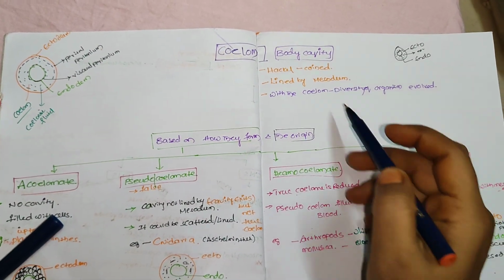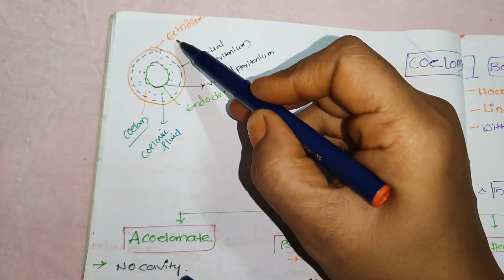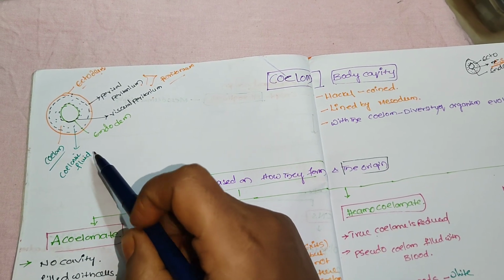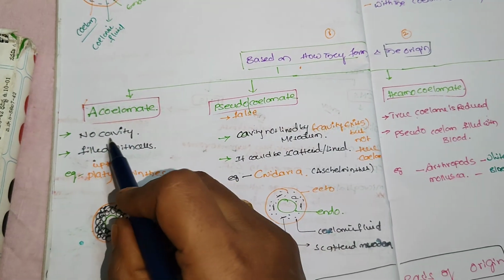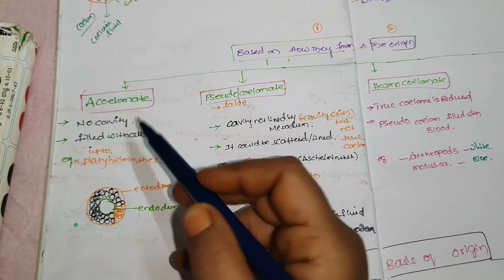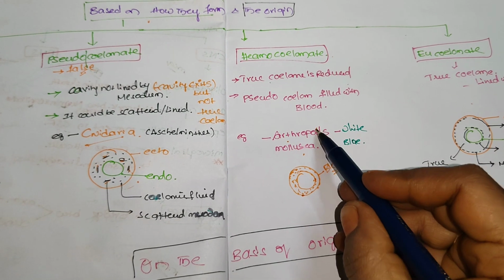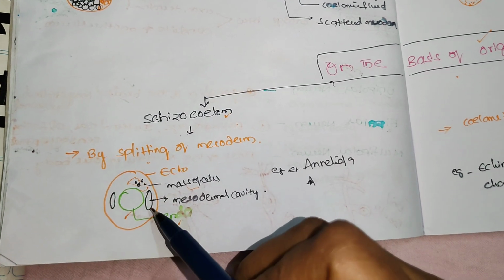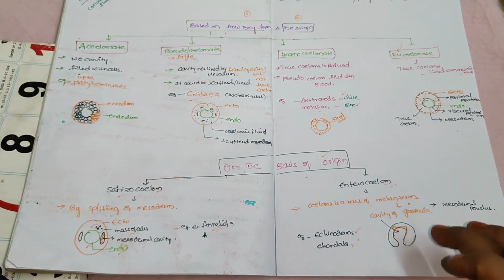COELOME -BODY CAVITY and TYPE OF COELOME #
type of Coelome based on origin and type of coelome#
schizocoelome,entero coelome
acolomate,psuedo coelomate,heamo coelomate,eucoelomate.